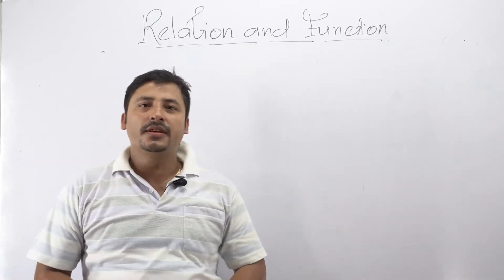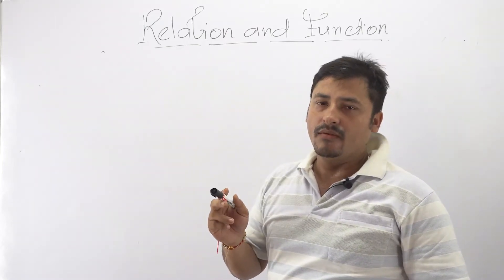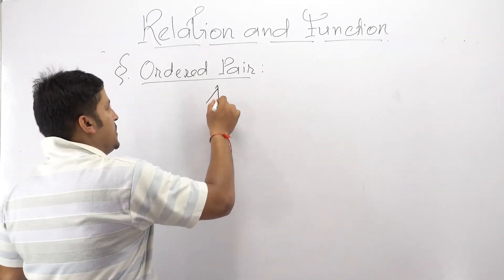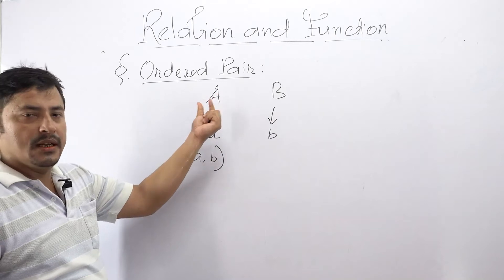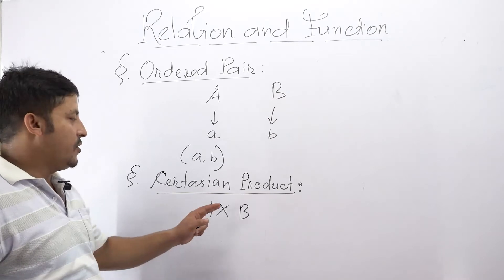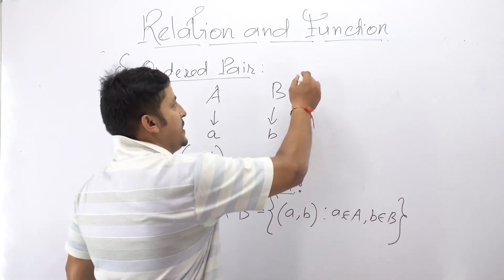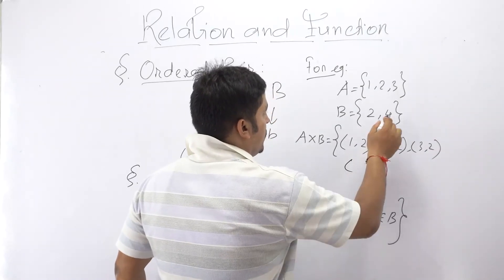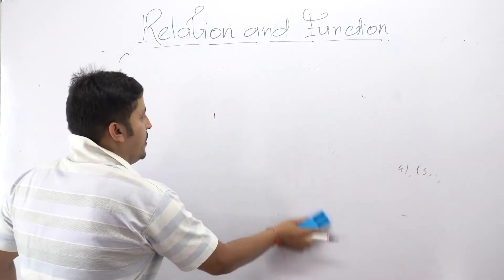Class 11 Maths - Relations and Functions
Watch Sujan Sir teach Mathematics. For more videos and high-quality online coaching, please register with Aspire Academy

The team at Aspire Academy is composed of talented and collegiate educators who work together to enhance each student’s knowledge and proficiency in whichever subject they choose to master. Since its inception, our mission has remained the same, to confidently address learning differences in each student by creating uniquely personalized learning experiences for every student.

Aspire gives free education to underprivileged students via NGOs.

It provides the best education with great affordability.

The goal is to enhance the quality of knowledge and education across all parts of Assam.

We teach in Assamese and English

High achievement should not only be limited to rich schools or rich students, we aim to make it achievable for all.